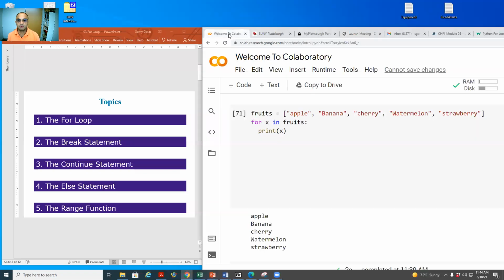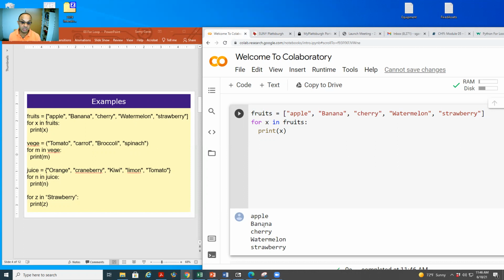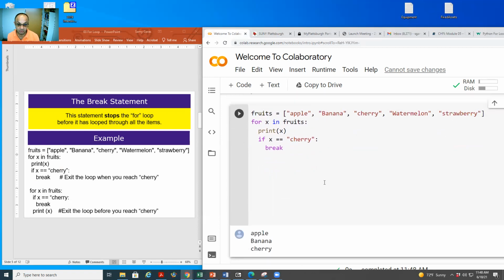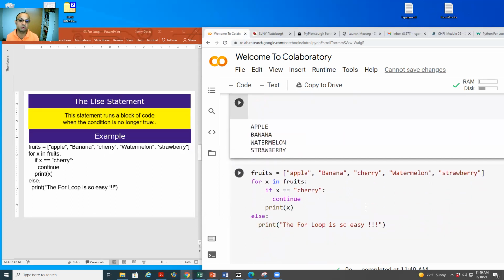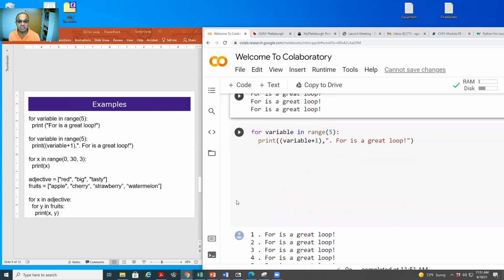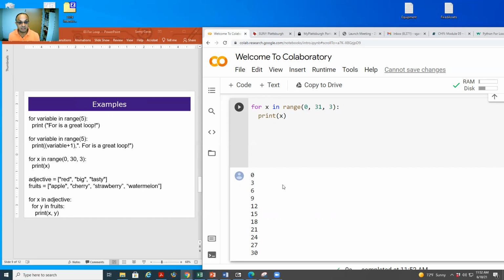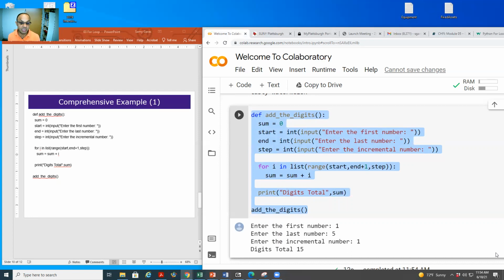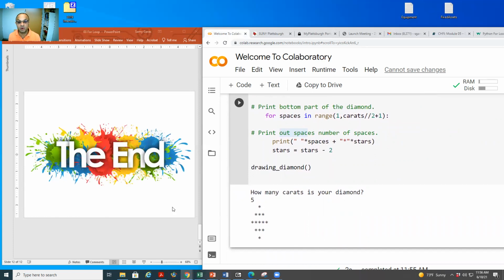The For Loop